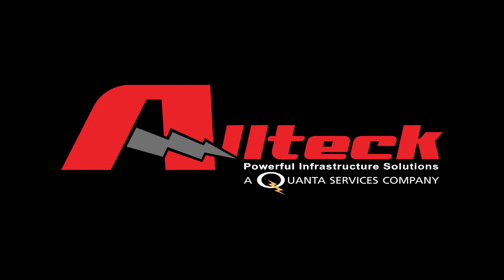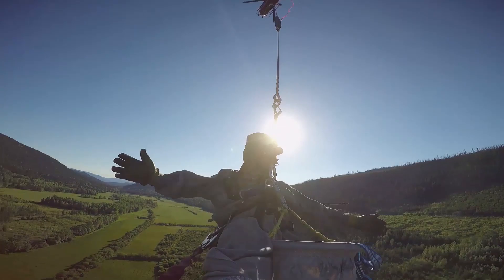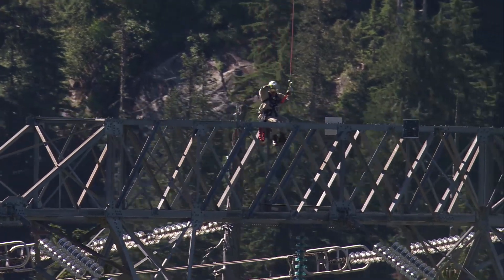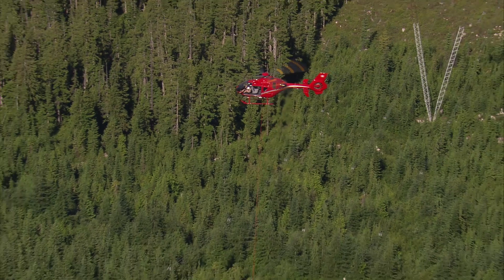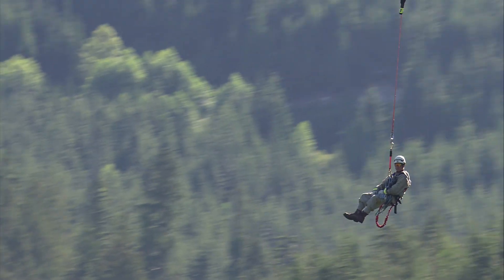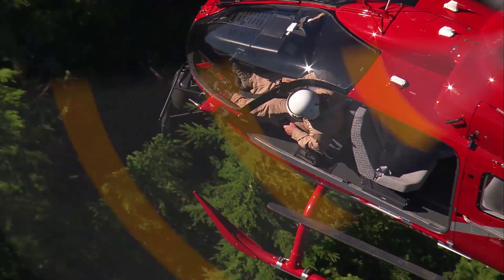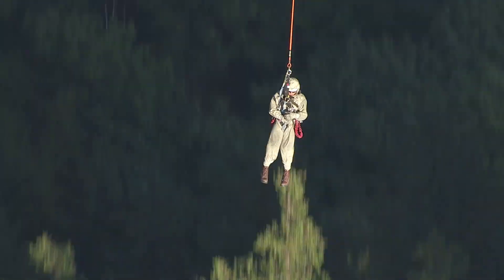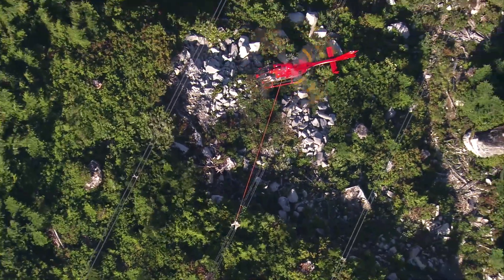Human External Transport System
We are forever needing to be creative in this industry.  As the demand for power increases our ability to turn the power off and our ability to easily access these lines decreases.
Allteck has been able to fully adapt to all of these working conditions and this has put us among the industry's leaders.  One example of our ability to be innovative and creative is when Allteck paired with @blackcomb_helicopters and Transportation Canada to develop a method of accessing these remote lines via helicopter and  the use of a human external transport system (HETS). Though similar systems have been used around the world,  this was the first time HETS was developed, approved and used as a work method in Canada.  Previous HETS systems were used and approved only for rescue. Allteck has now safely logged thousands of hours since development and implementation of this work method.